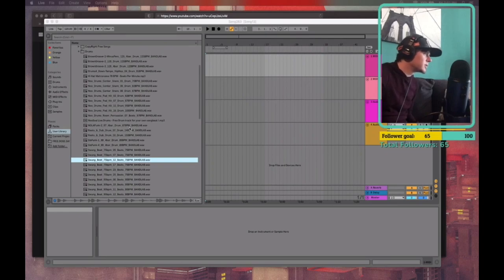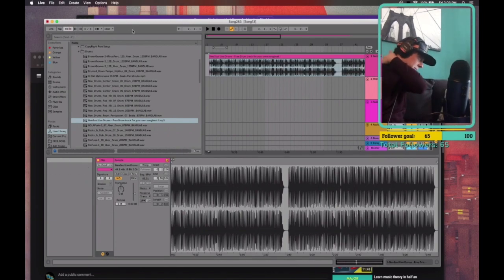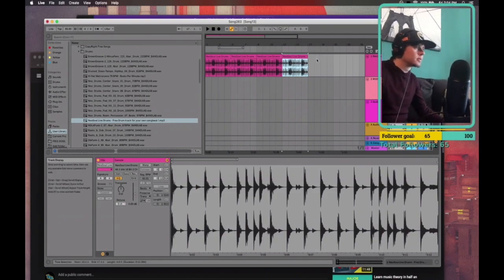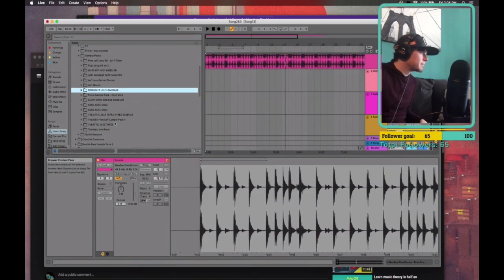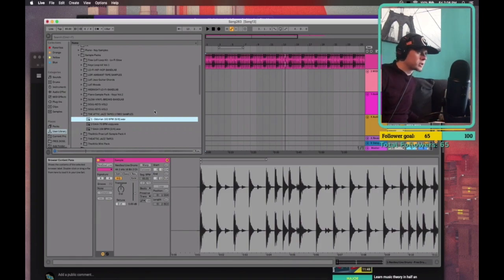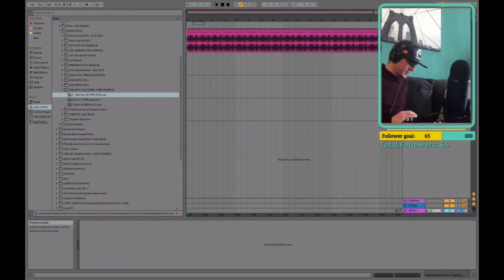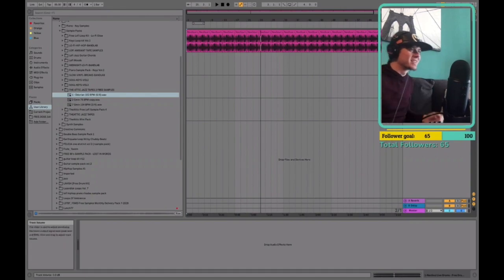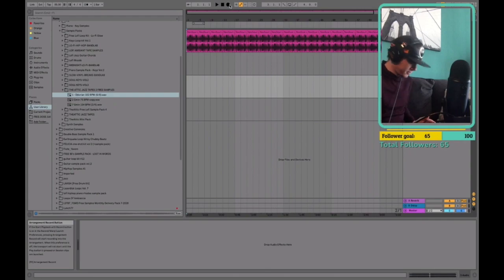Cooking Up an Old School Boom Bap Beat in Ableton Live + MPC [Beat Making Ep. 1]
[LIVE BEAT MAKING 1-4 PM MST WED - SUN]

Come stop by the TapDaddyBeats Stream! We hold bi-weekly Rap Cyphers as well as bi-weekly Beat Battles. I also offer live feedback on stream. So if you're workshopping a beat or song and would like to hear my feedback, say hi in chat and let me know you've got a beat you'd like reviewed.

The concept of the TapDaddyBeats stream is to live stream my studio time so that you can learn and ask questions. This is also a great place to workshop ideas and perhaps meet some fellow talented artists. The TapDaddyBeats community is built on the principle of helping each other improve. All skill levels are encouraged to participate in events and feedback.

Thank you to everyone who has contributed to or helped form this insightful boombap community. Below are just a few contributors and/or community members who deserve a shout. Apologies if I am forgetting anyone:

Pestilence
The Daryll Joseph
SVPPHIRE
Drawgs
JJG IWC
lolq

Hope to see you all next stream!
- TapDaddy